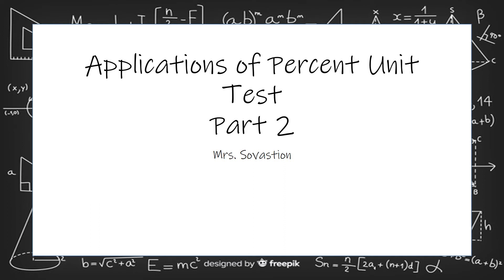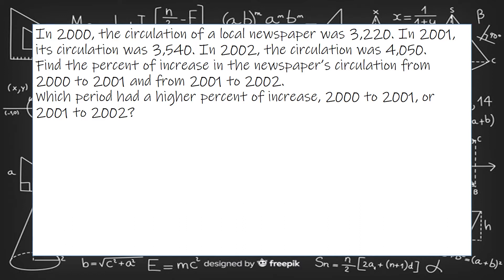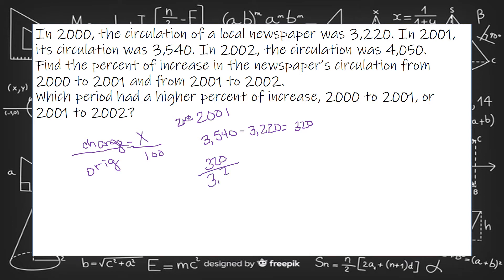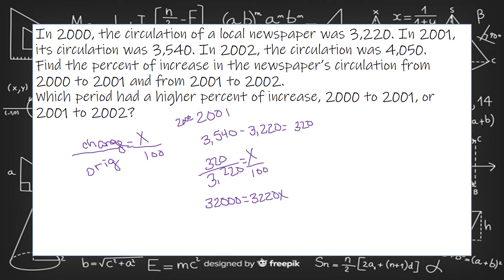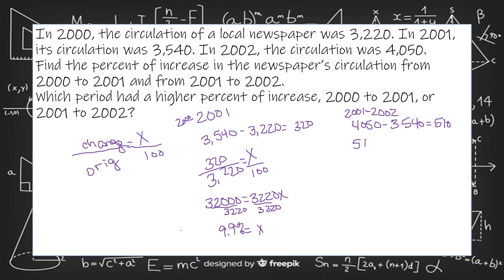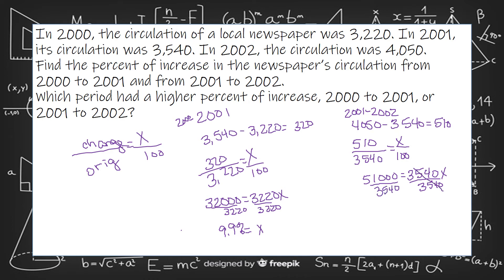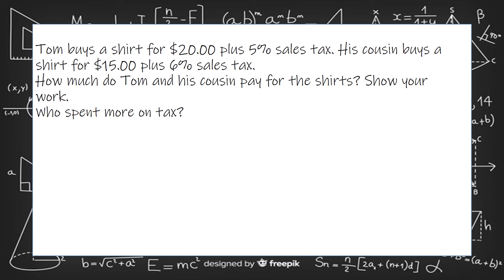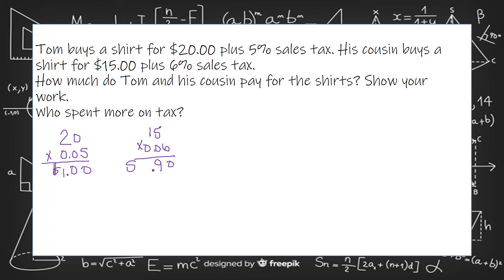Applications of Percent Unit Test Part 2